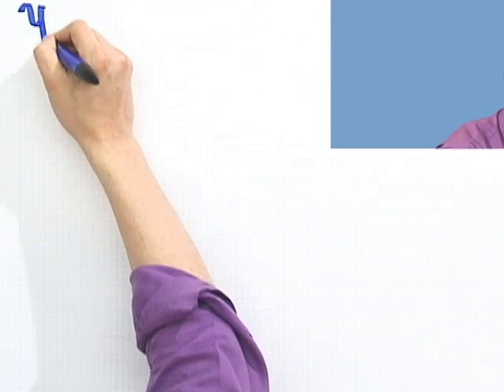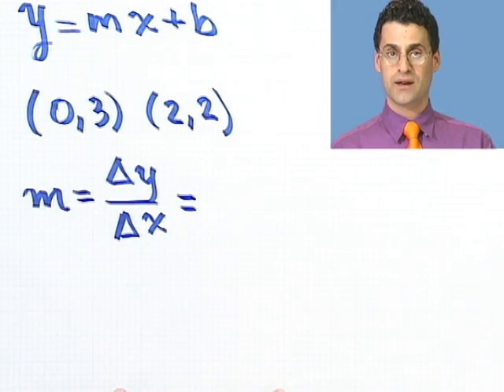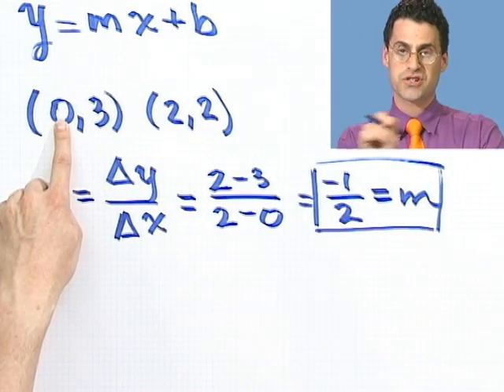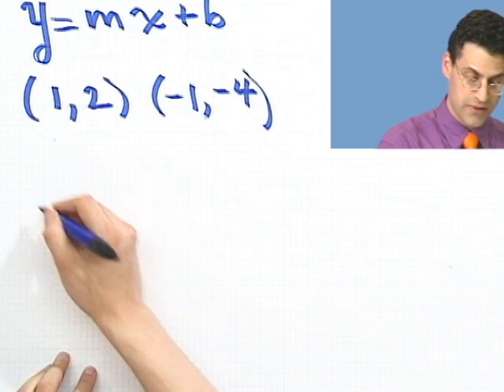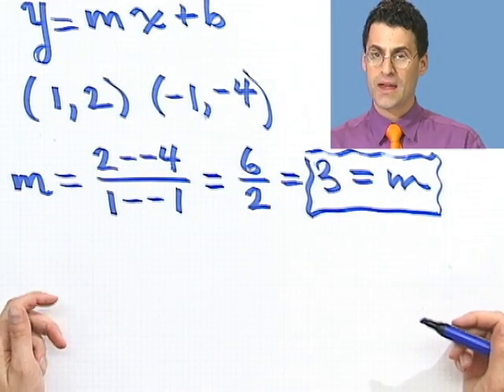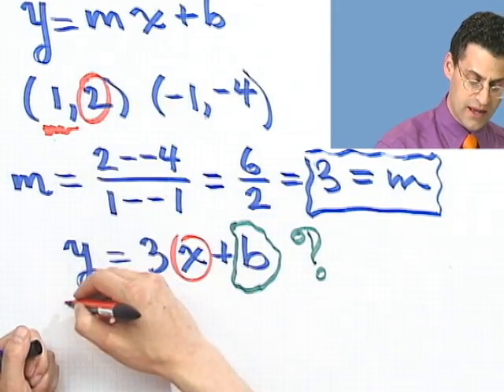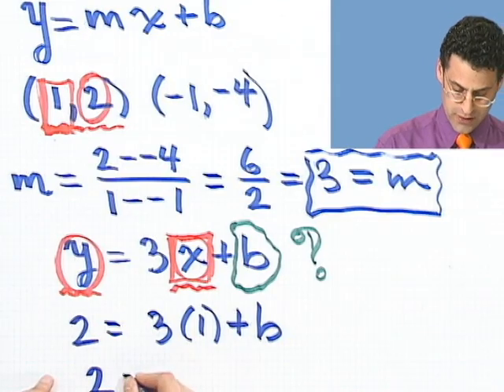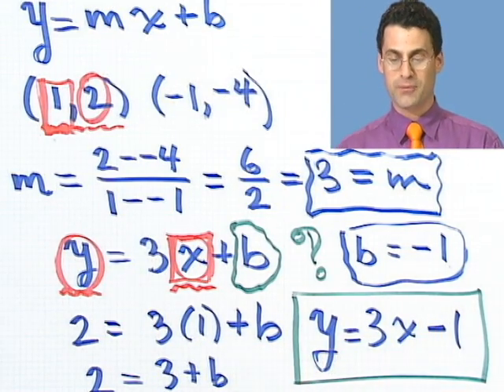Writing the Equation of a Line